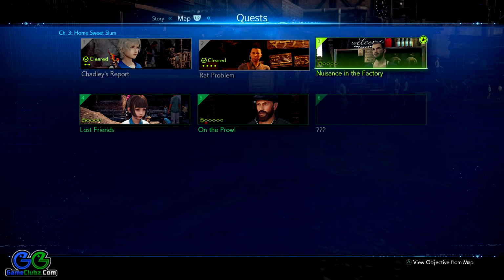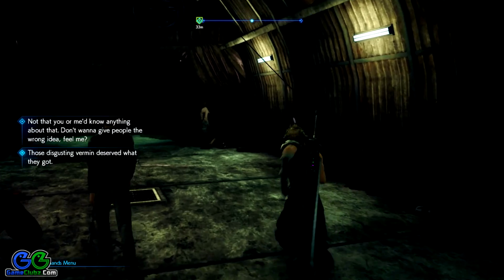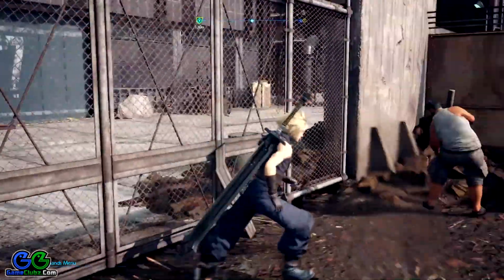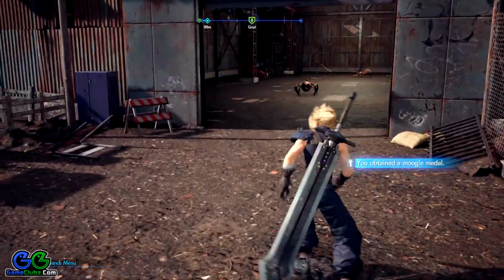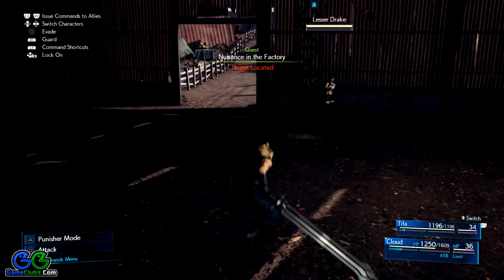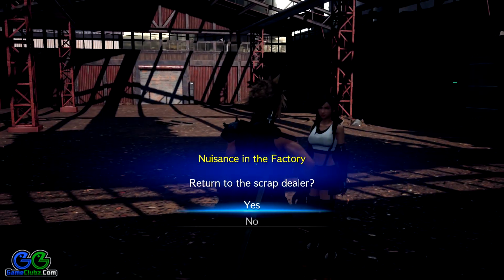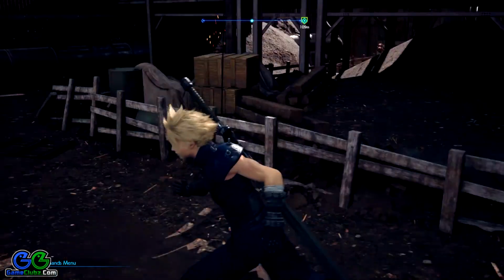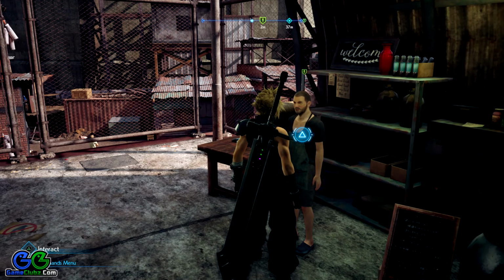Nuisance In The Factory Final Fantasy 7 (FFVII) Remake Walkthrough | Odd Job Quest | GameClubz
Nuisance In The Factory Final Fantasy VII Remake Walkthrough & Guide for PlayStation 4. This FFVII Remake Nuisance In The Factory Quest Walkthrough was recorded on PlayStation 4 Pro and covers the following objectives:
•Speak to watch member Narjin
•Defeat the two group of drakes
•Return to Junk Dealer

🎮🎮🎮BECOME A GAMECLUBBER!🎮🎮🎮

Do you enjoy watching video game guides, walkthroughs, and unboxings?

🎯🎯🎯EXPLORE MY FULL FINAL FANTASY & REMAKE WALKTHROUGHS, VIDEO GAME GUIDES, TIPS, TRICKS & TUTORIALS🎯🎯🎯

---FINAL FANTASY VII REMAKE NUISANCE IN THE FACTORY QUEST WALKTHROUGH DETAILS--

•Chapter: 3
•Area: Sector 7 Slums Area – Residential Area
•Quest Giver: Junk Dealer
•Requirement: Automatic story-related after talking to Chadley for the first time during “Problem Solving” main objective.
•Reward: 500 Gil, HP and MP restored
•Mission Info: The scrap dealer needs someone to deal with the lesser drakes. Talk to watch member Narjin by the abandoned factory.